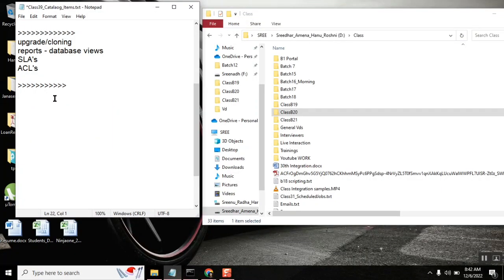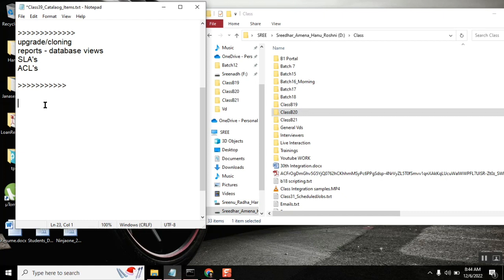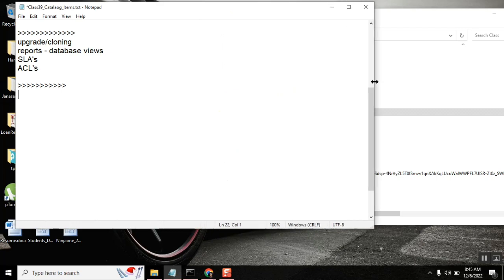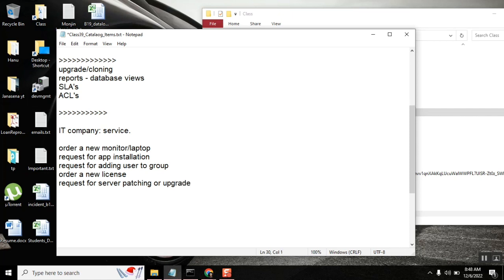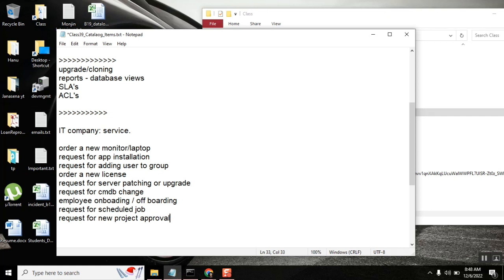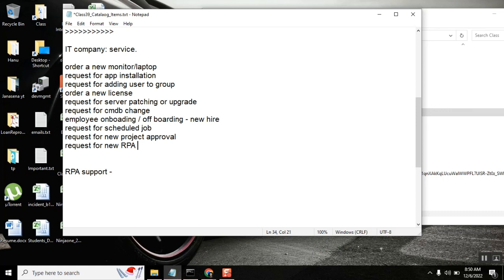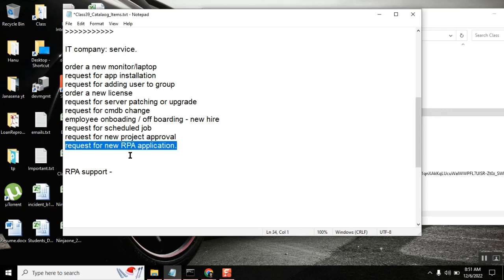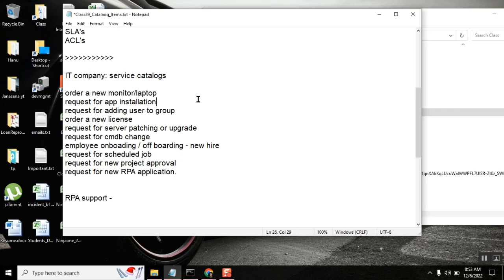service catalog real examples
1. What is the parent table of Incident and Change applications ?  - task
2. What are the Applications you see in ITSM? - incident change problem request/task knowledge
3. What is Dictionary? What is Dictionary override ? sys_dictionary.
4. What is Reference Qualifier ?
5. What is ACL and Uses?  How ACL is run? What role is required for ACL creation? (security_admin).
8. Which role is needed to create reports? who can manager reports -- report_admin
9. What is the difference between homepage and Dashboard?
10. What is Coalesce  and its types.
11. What are the types of Business rules?
12. What is difference between After and before BR?
13. What is Aysnc BR?
14. What is g_scratchpad? sree server side
15. What API is used to call Server script from Client Side Script?
16. What is Script Include? -- What are the different methods in GlideAjax?
18. What are the types of Client Script . (- how is hide the field using client script - setDisplay setVisible
19. What is the table name of Work notes in incident table ?  (Journal Entry sys_journal_field)
20. Difference between  UI Policy and Data policy ?
21. Based on which table Priority Field works. What is Data lookup?
23. What is Record producer?
24. How is update function works in server side script ?
25. What is Service catalog?
26. What are the events in Workflow ?
27. How will you send emails using Scripts?
gs.everyqueue('event_name', current, parm1, parm2);
28. What are tags in Incident table?
29. What are the types of SLA’s .
30. What is transform maps?
31. How to update any record without changing the Updated by or updated on fields in any table ?32.
33. What is the use of impersonation in servicenow?
34. How to find out deleted records .
35. Best Practices of BR?

- CMMI level ?
- MID server? chatGPT uses
chatGPT